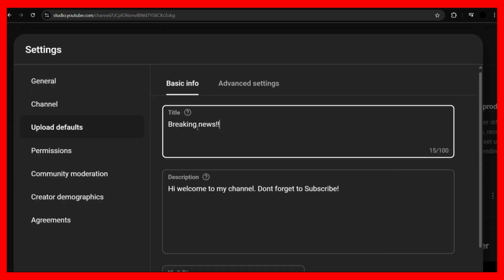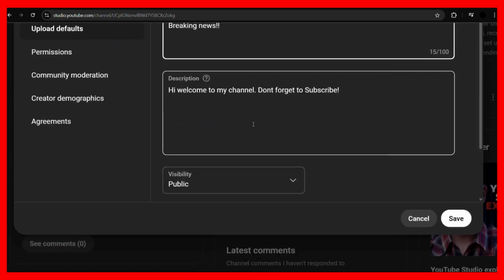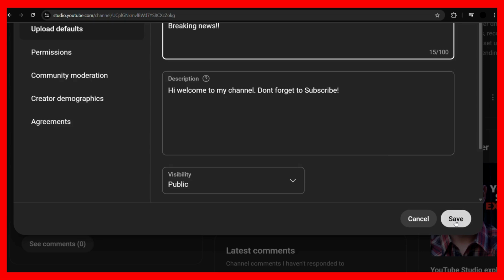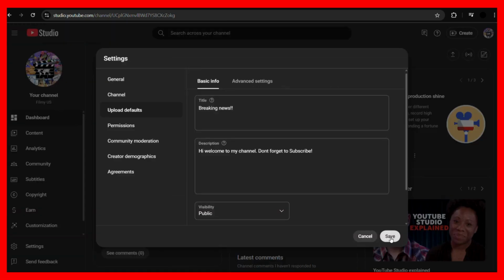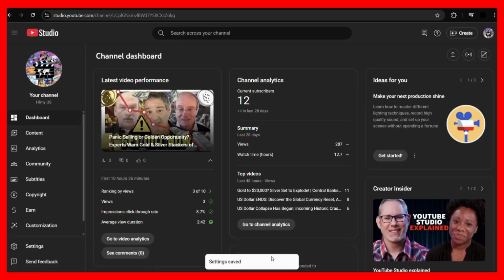How to Add Default Fixed Title to Your YouTube Videos | Set Default Title in YouTube Studio 2025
Want to save time when uploading videos on YouTube? In this tutorial, you'll learn how to set a default fixed title for all your YouTube videos, streamlining the upload process!

📌 This video covers:
🔹 How to set a default title for YouTube videos in YouTube Studio
🔹 Why using a default title can save you time
🔹 How to customize video titles with keywords for SEO
🔹 How to update and manage default titles for future uploads
🔹 Tips for using default titles that enhance discoverability and attract more views

Whether you're a beginner or a seasoned creator, setting a default fixed title will help you stay consistent and make video uploads quicker and easier!